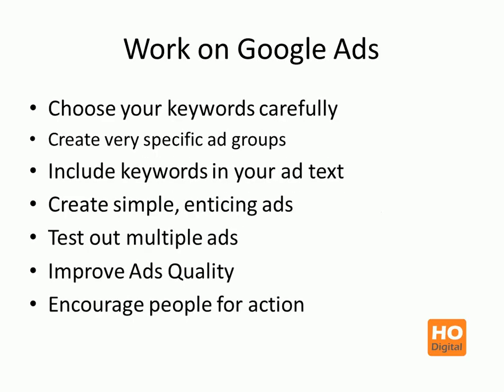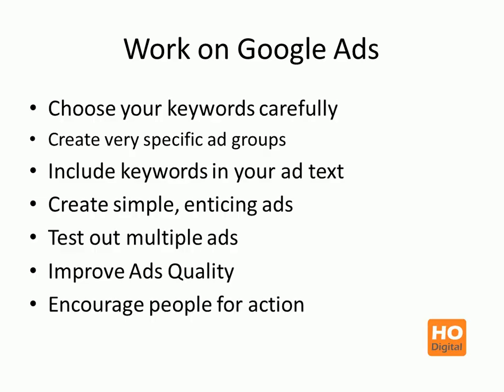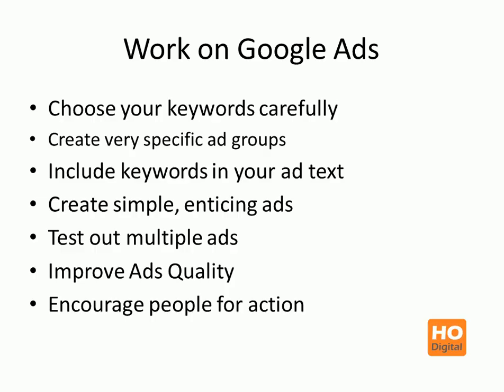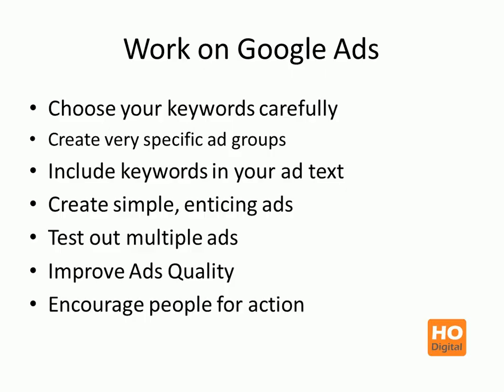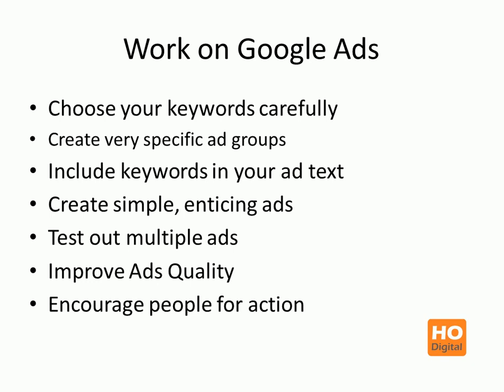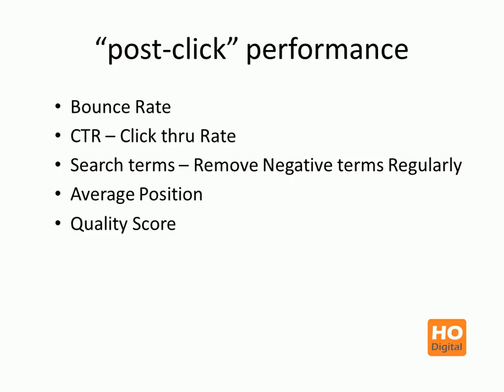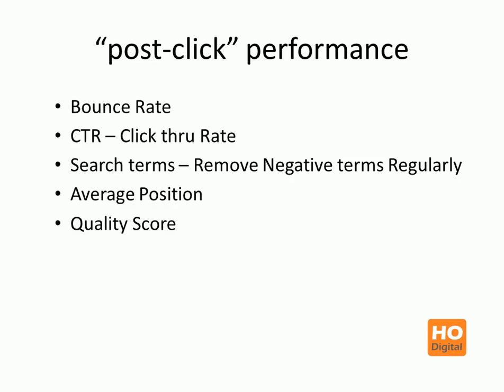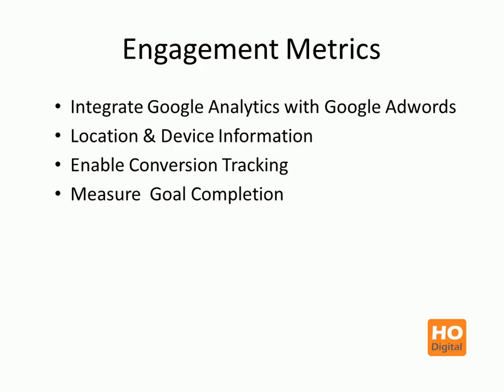how to measure and improve google ads campaign performance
Understand the google Ads performance or improve the google ads campaign performance. just learn how to measure and improve google Search Ads campaign performance in 10 minutes.